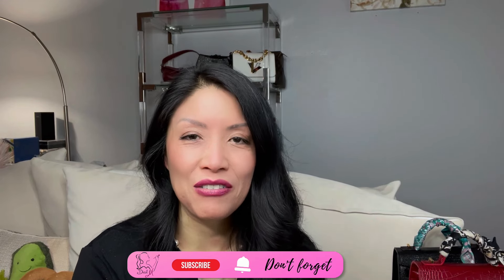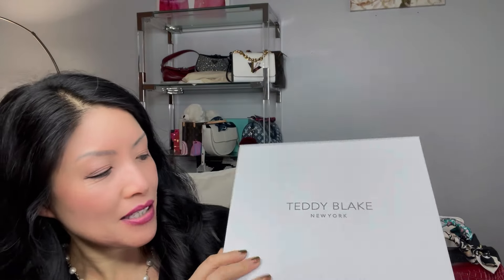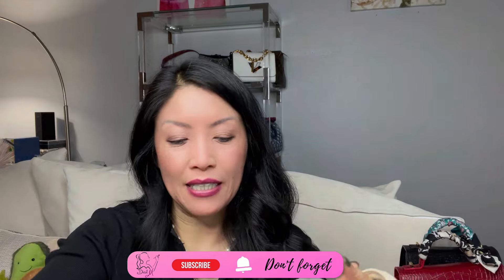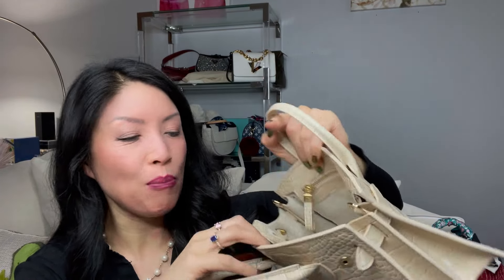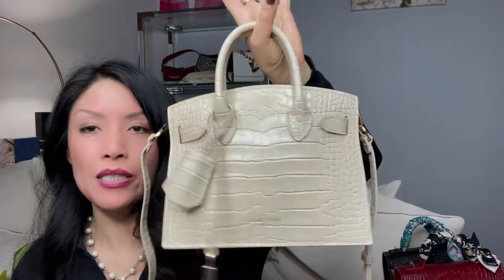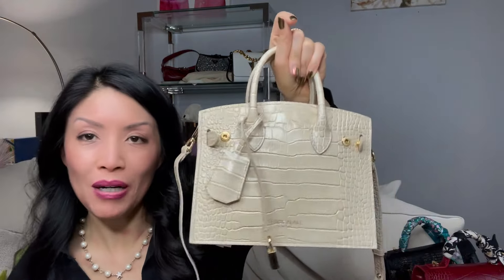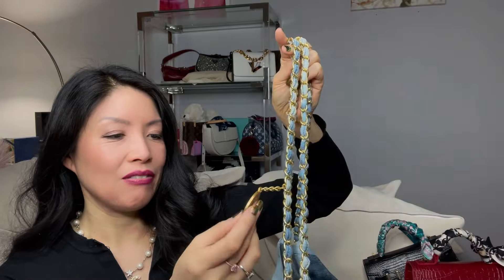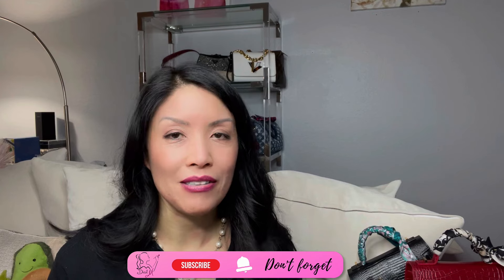OBSESSED WITH THIS YSL DUPE! Teddy Blake Kate Bag Vs. Ysl Sac Du Jour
Luxury Look For Less: Teddy Blake Kate Bag Vs. Ysl Sac Du Jour

Jewelry:
Turquoise ring:
@Italo Jewelry

*ITALO INFORMATION*
100% safe & secure checkout